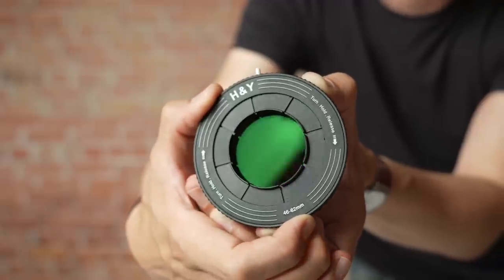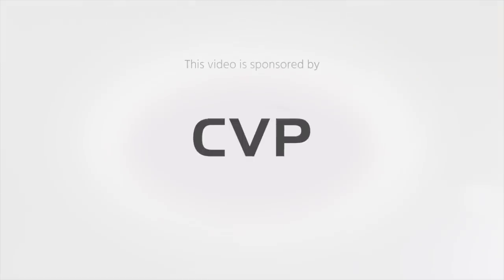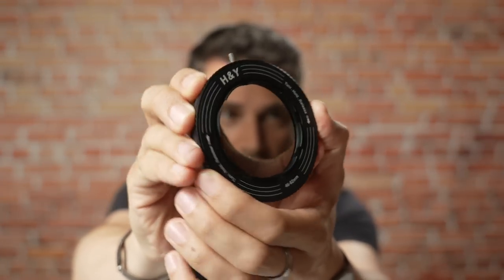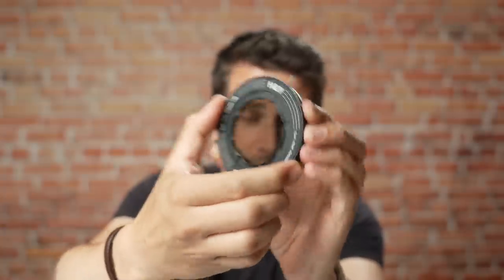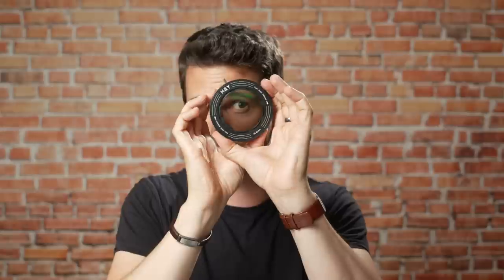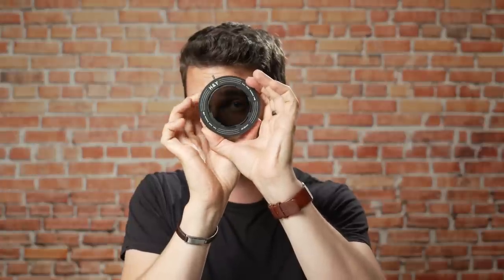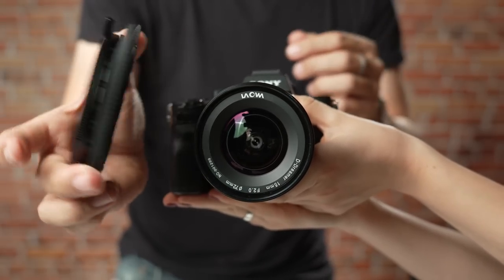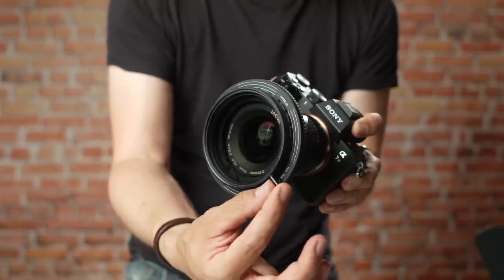Goodbye Step-up Rings! - REVORING – the Variable Step Ring Adapter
REVORING is a new variable step ring filter adapter from H&Y. It features an innovative mechanism that eliminates the need for multiple filters or step-up rings. The adapter includes blades that form a retractable diaphragm and can, therefore, be mounted on various thread diameters – from 37 to 95mm. REVORING is available either as a standalone ring or in a set with VND and Circular Polarizer set in a Kickstarter campaign now.